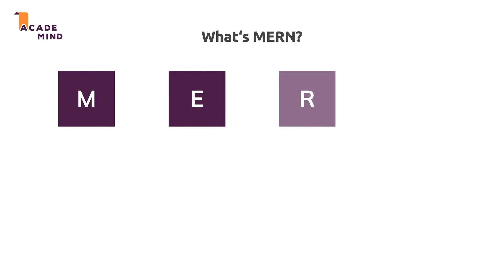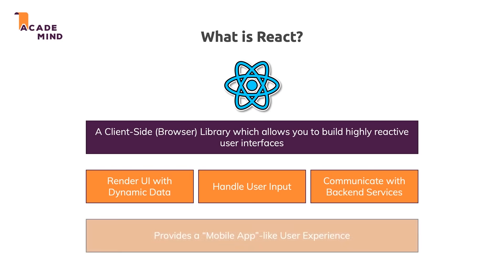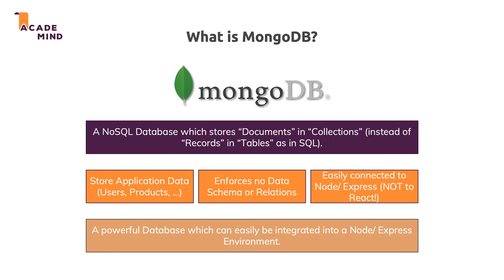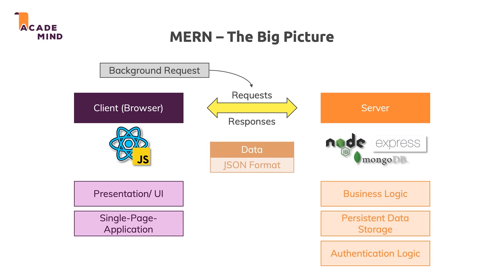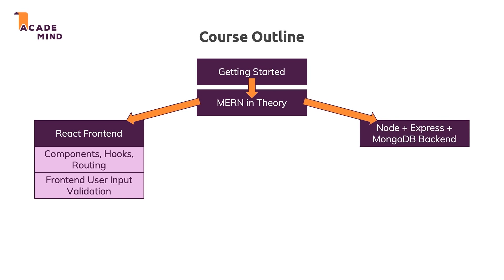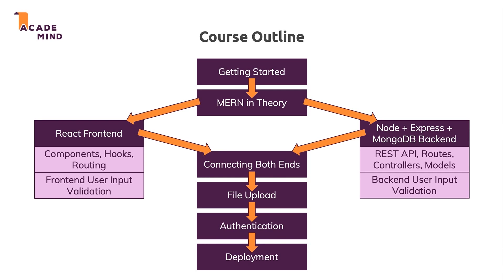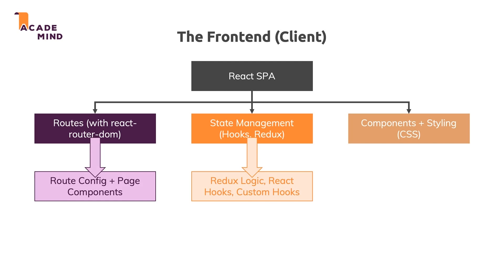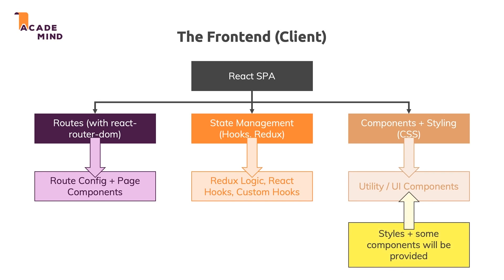MERN Stack - React.js Node, Express & MongoDB Crash Course - Tutorial for Beginners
ReactJS and NodeJS, together with ExpressJS & MongoDB form the very popular MERN stack!